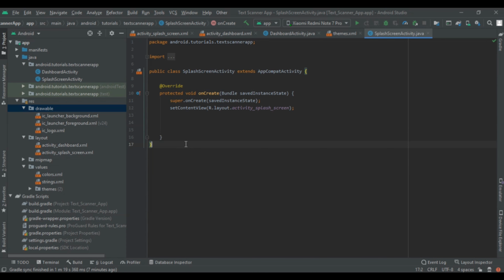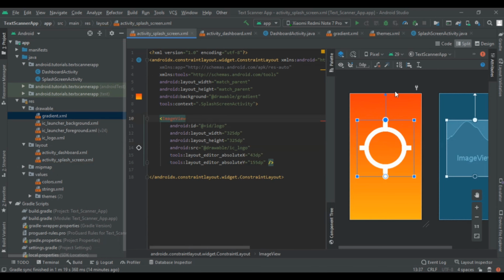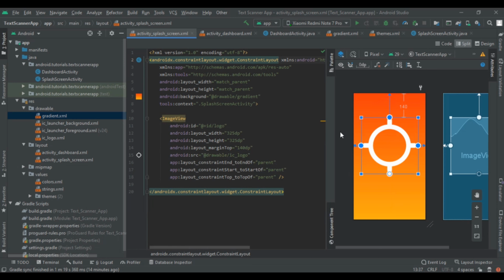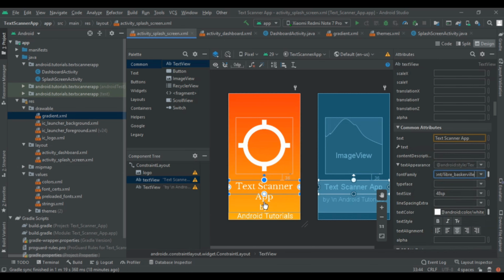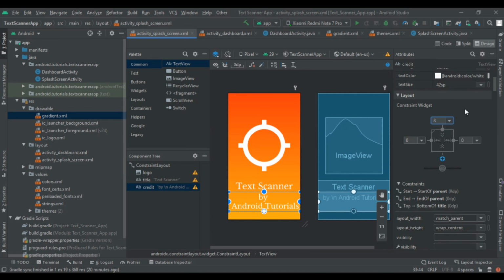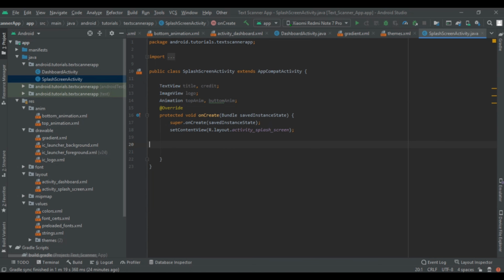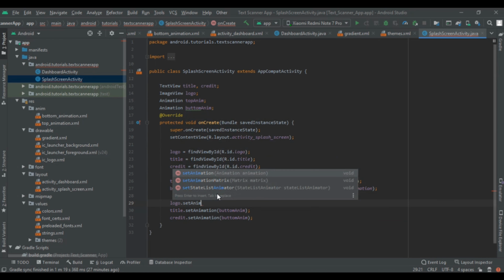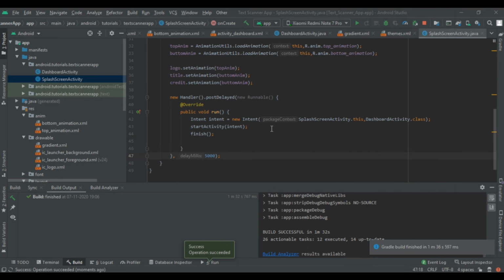IMAGE to TEXT app in ANDROID STUDIO | Text Recognition app in Android Studio| Android Tutorials | #1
Limited-time hosting offer IMAGE to TEXT app in ANDROID STUDIO | Text Recognition app in Android Studio| Android Tutorials | #1

In this Android Tutorials Playlist, I will create an Image to Text app in Android Studio and we can say Text Recognition app in Android Studio.

We are going to create Splash Screen, Dashboard, Taking Images from Device or Camera, Notification, Analytics, In-app  Messaging, Performance.
Share Button, Navigation Drawer, Checking Internet Connection, Copy the Text Button, Exit Confirmation, and many more... In our Image to Text app in Android Studio.